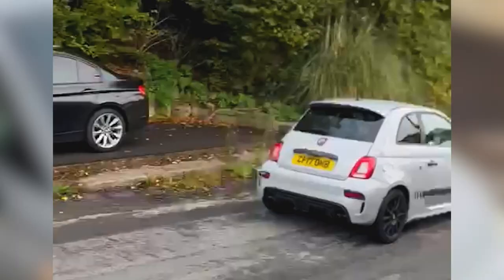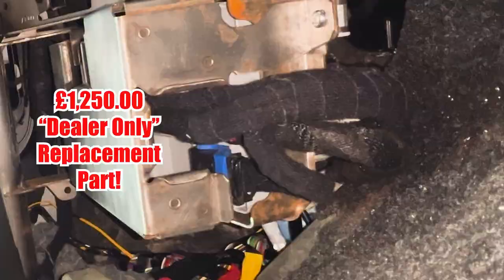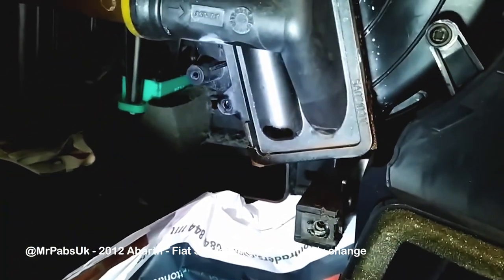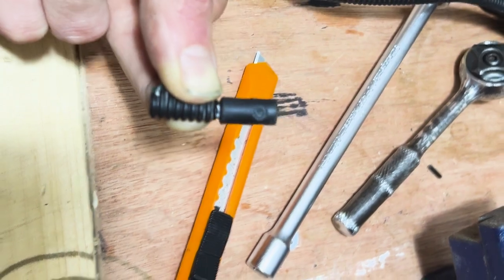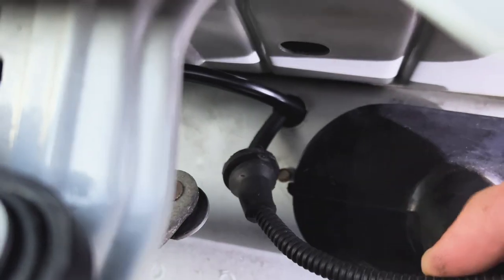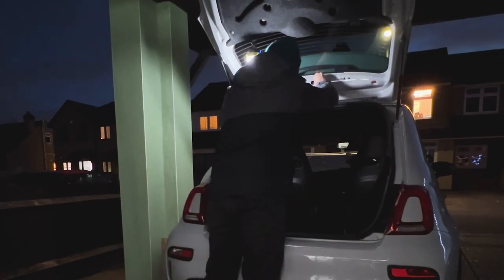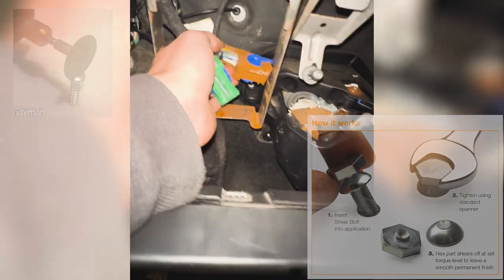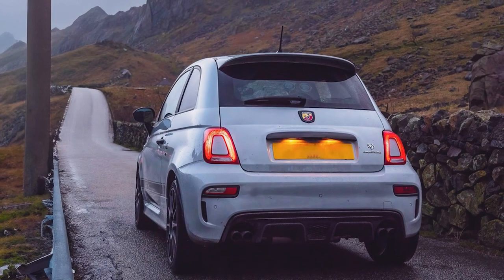Abarth electrics NIGHTMARE caused by water leak! [CHECK YOURS NOW]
Abarth 595 / Fiat 500 water leak from rear washer hose causing wet carpets and spraying water into the BCM (Body Control Module) causing inconsistent electrical errors due to a damp environment.  Watch this video and make sure you don't have this problem.

00:00. Problems and symptoms
00:56. Common leaks
00:17. My Experience
01:31. Replace Washer Hose
03:09. BCM Removal/Solution